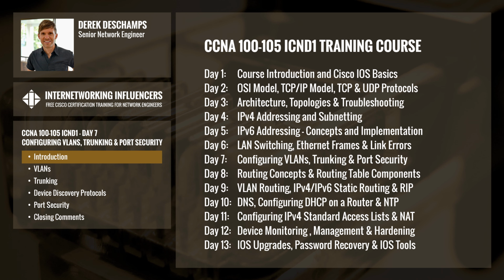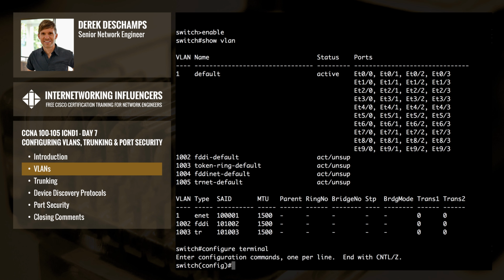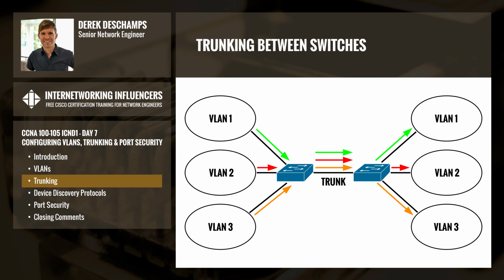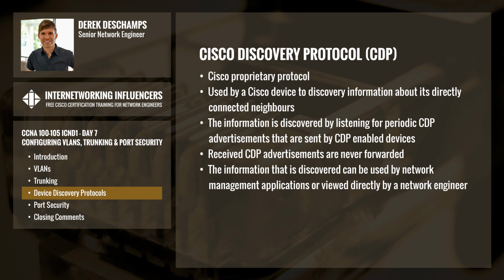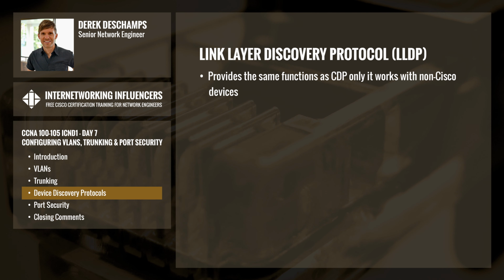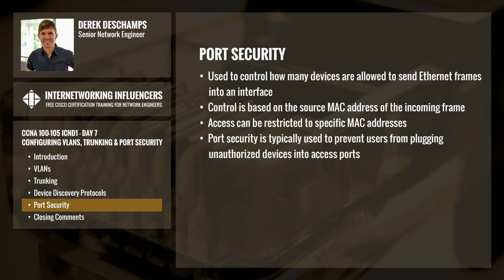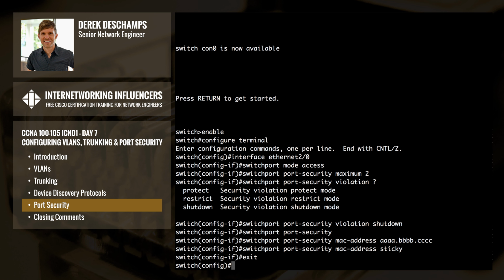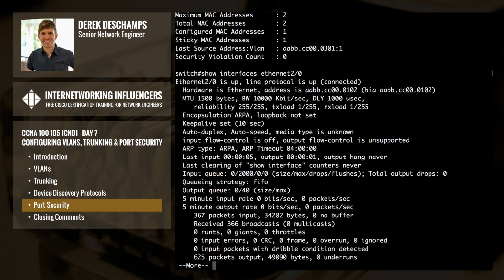CCNA 100-105 ICND1 - Day 7: Configuring VLANs, Trunking & Port Security - Free Cisco Training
Welcome to day seven of Internetworking Influencers CCNA 100-105 ICND1 training course! In this episode I’ll cover the key information that is required to be successful on the configuring VLANs, trunking, CDP, LLDP and port security portions of the exam.